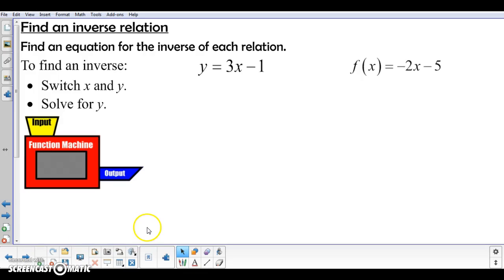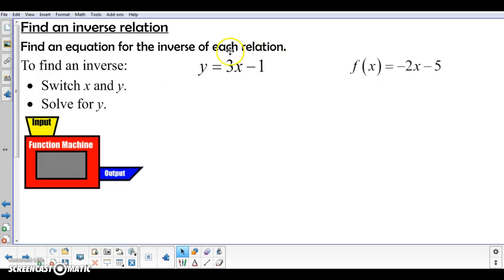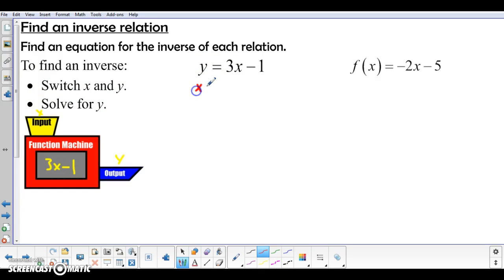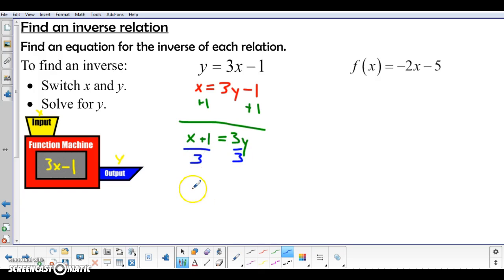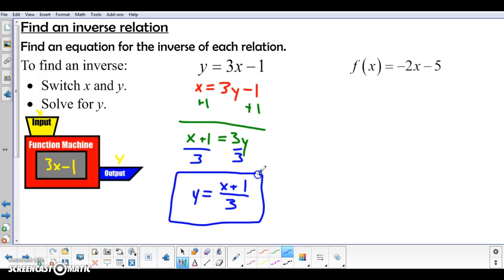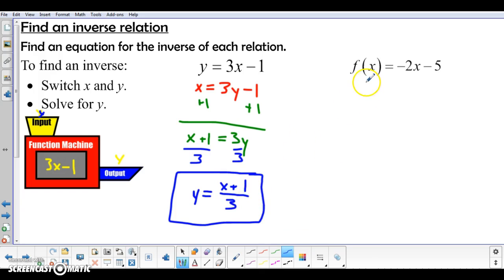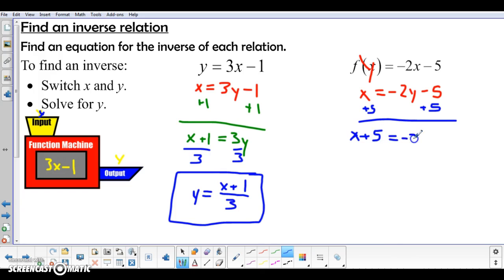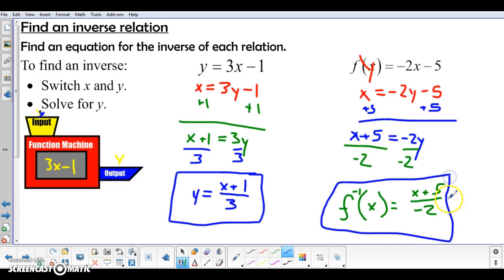3.4 Use Inverse Functions (part 2)